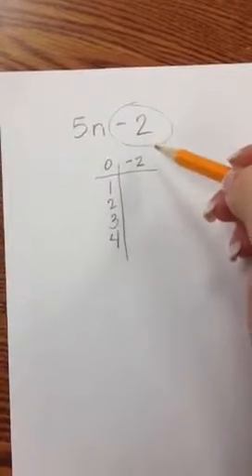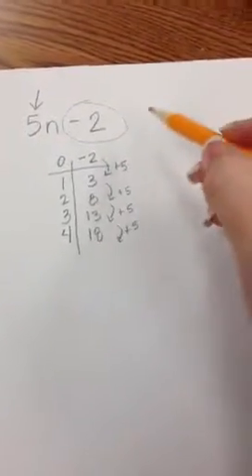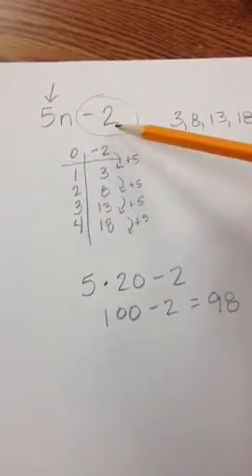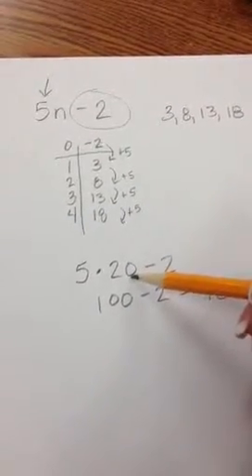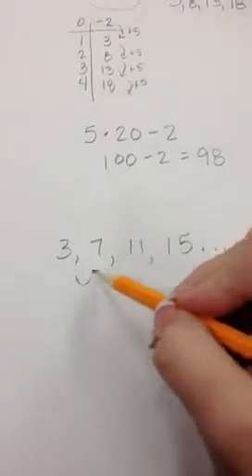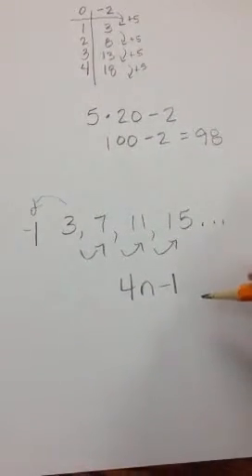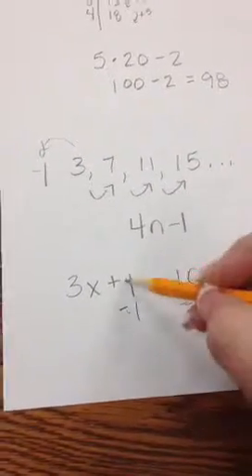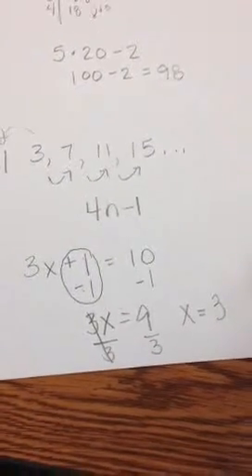Algebra test Review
7th grade math algebra review